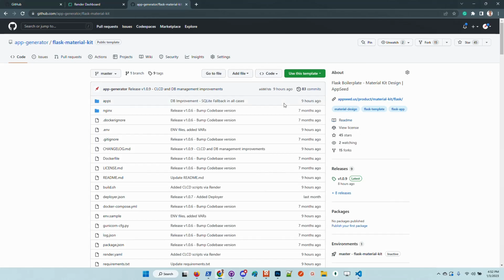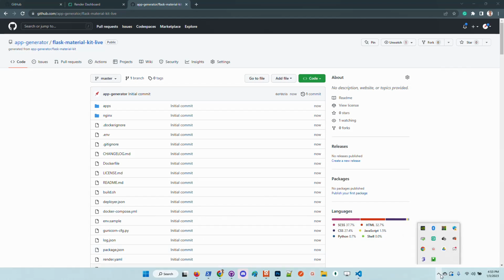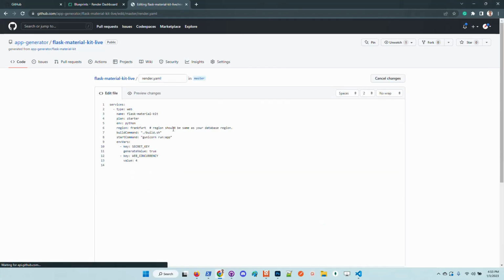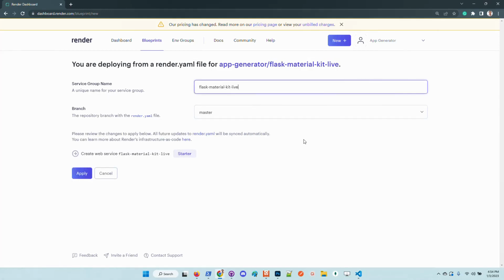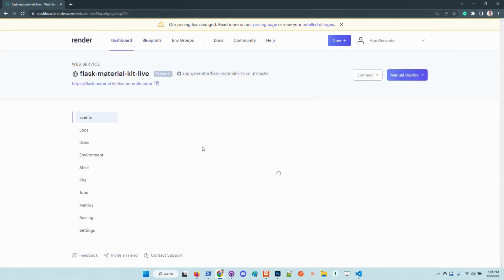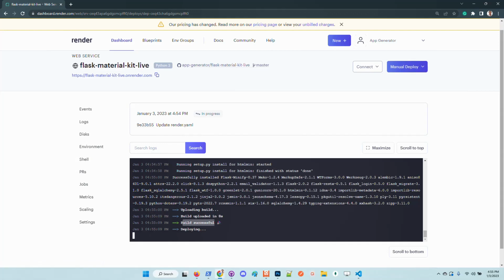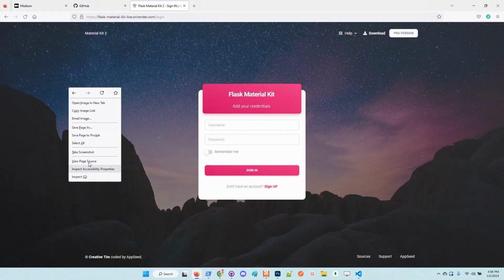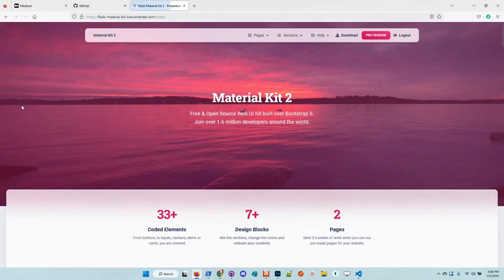Flask Material Kit - Go LIVE on Render (Free product) | AppSeed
This material explains how to Go LIVE in minutes with Material Kit, a popular Flask starter crafted by AppSeed:

Product Features:

✅ Up-to-date dependencies
✅ Database: SQLite, MySql
✅ CI/CD via Render
✅ Docker, Page compression (production)